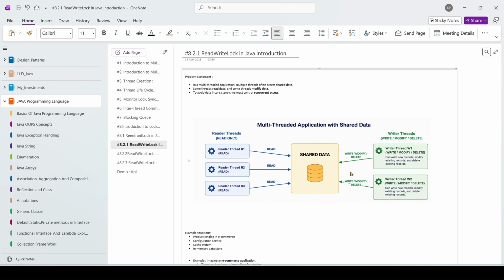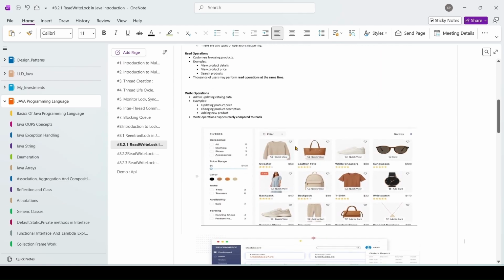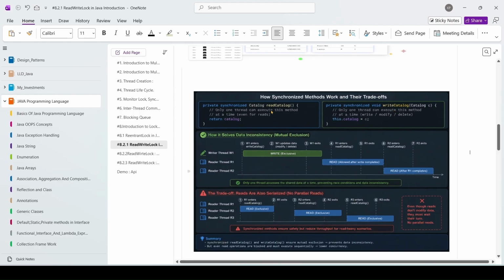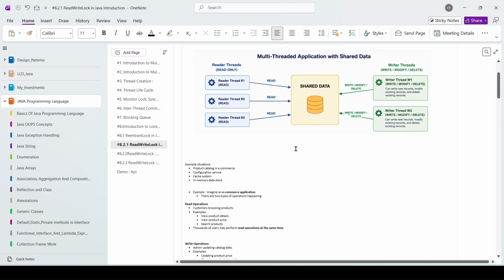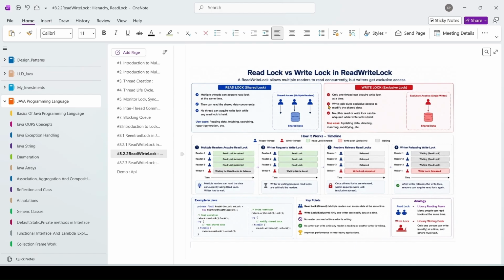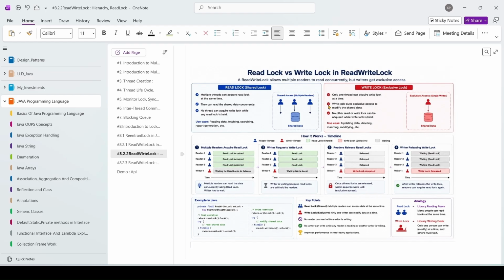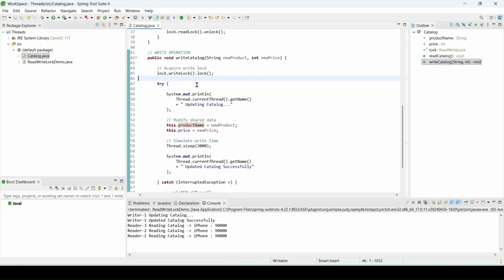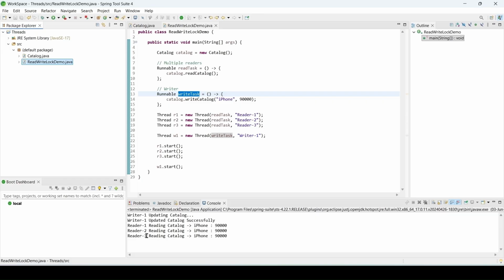#40.9[Eng] ReadWriteLock in Java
In this video, we explore the concept of ReadWriteLock in Java and understand how it helps solve data inconsistency issues in a multithreaded environment.

We start by discussing the problem of data inconsistency when multiple threads access shared resources. Then, we look at how the traditional synchronized approach helps, along with its limitations.

Further, we dive into ReadWriteLock, its hierarchy, and how it improves performance by allowing multiple readers while restricting writers. The video includes clear code examples for both ReadLock and WriteLock to help you understand the concept in a practical way.

Topics covered:

Data inconsistency in multithreaded environments
Solving it using synchronized (with code example)
Challenges of the traditional approach
Introduction to ReadWriteLock and its hierarchy
ReadLock with code example
WriteLock with code example